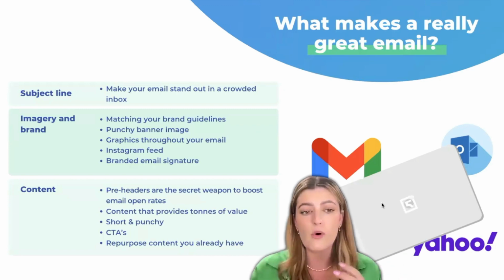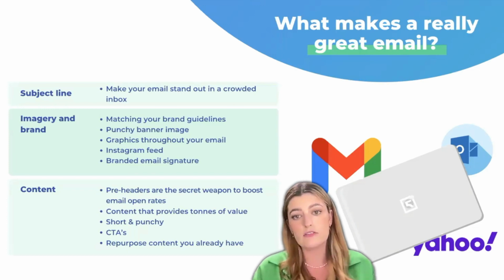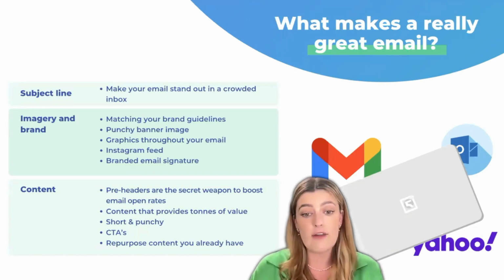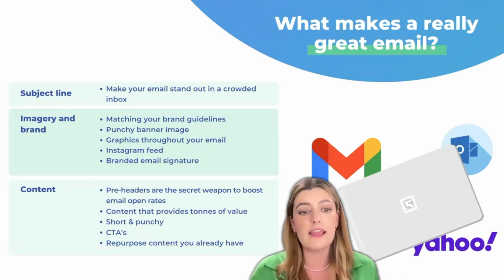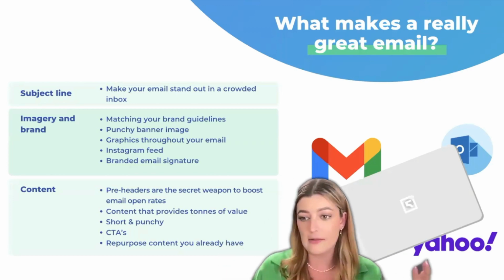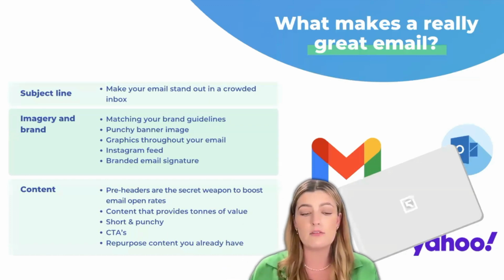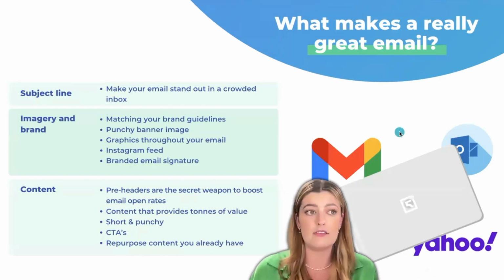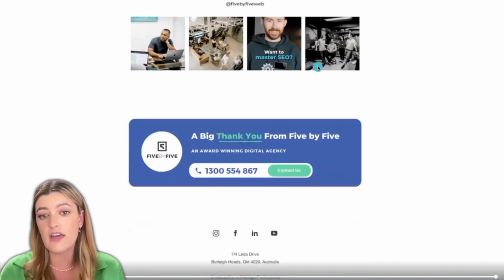Keys to crafting a great email + email review breakdown